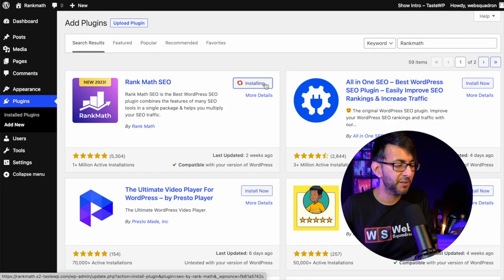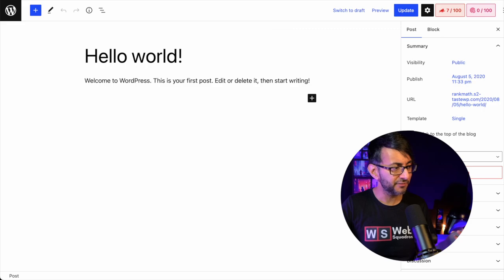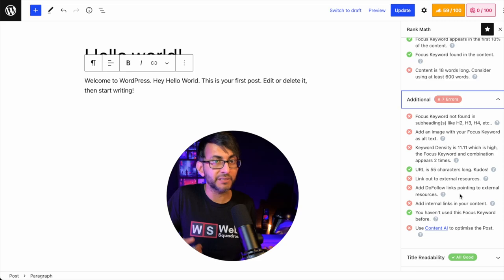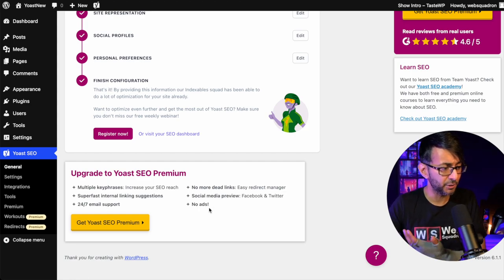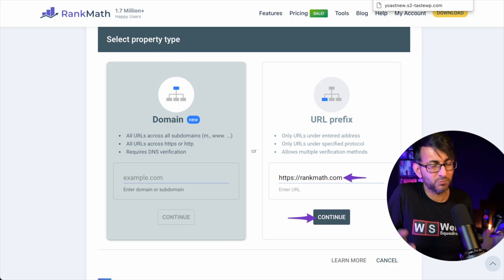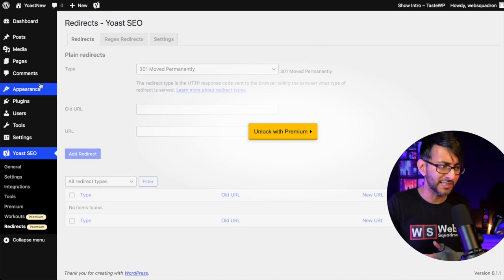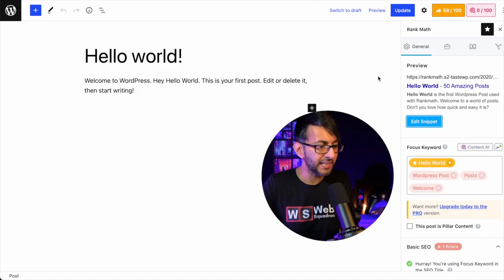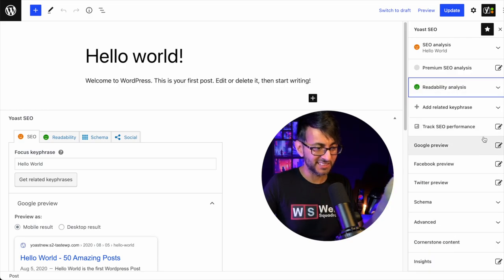Is New Yoast better than Rank Math? Which SEO Plugin is the Best | Rank Math VS New Yoast - No Bias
Yoast just launched their new Version 20.0 facelift of their powerful SEO tool, but how does it compare to the Installation, Settings, and application on a Post with Rank Math?

Let's go!

00:00 Intro
00:44 Rank Math Plugin Installation
03:46 Using Rank Math on a Post
06:30 Yoast Plugin Installation
13:01 Using Yoast on a Post
18:37 How do both SEO Tools show the Score?
20:17 Conclusion - and which SEO Tool will I use?

Please do comment with what SEO Tool you like to use, and why?